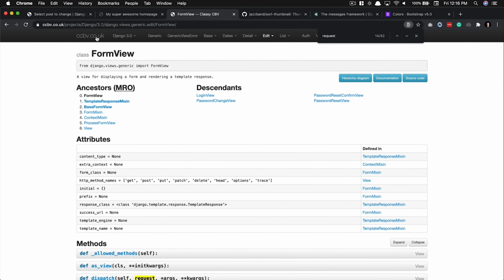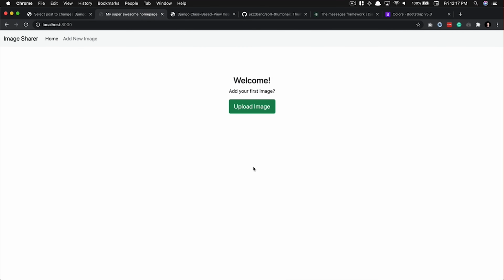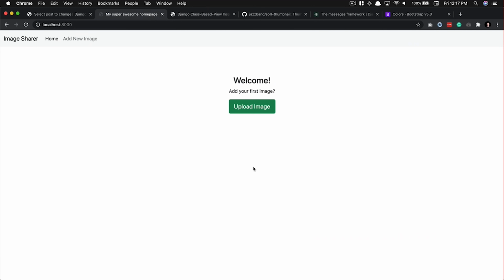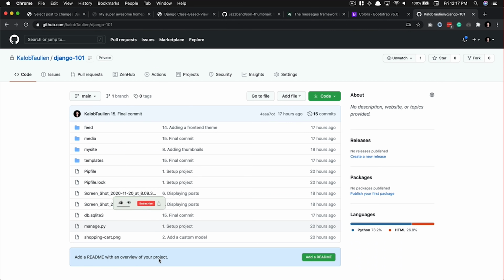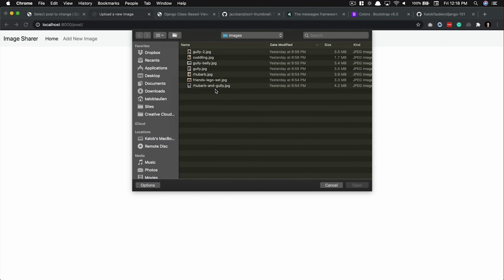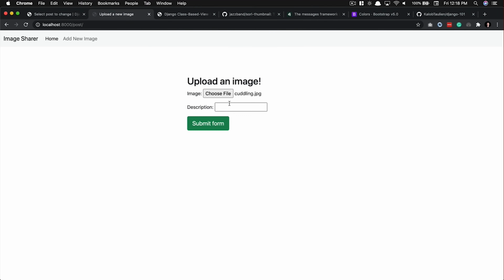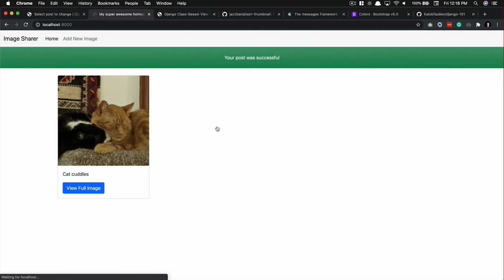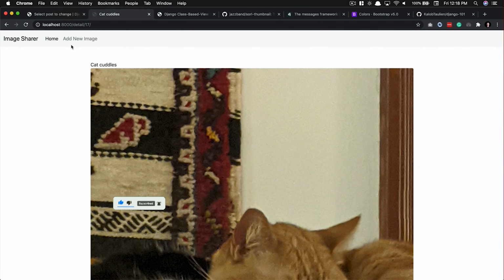Make Money With Django: Episode 48